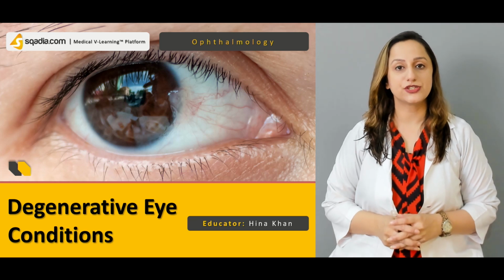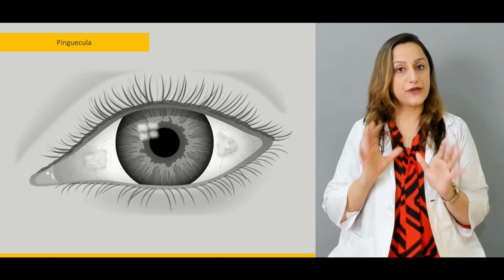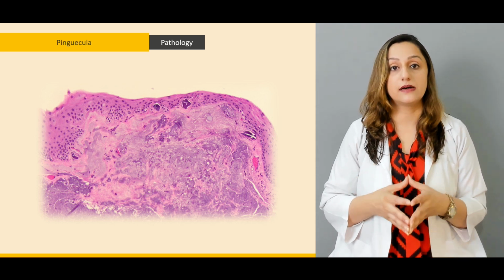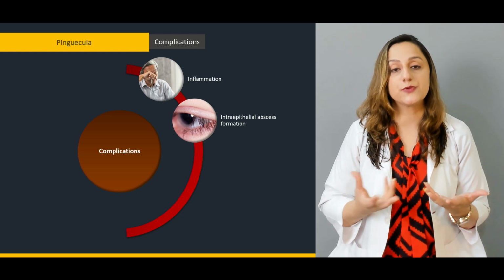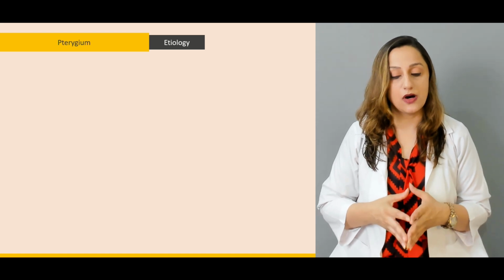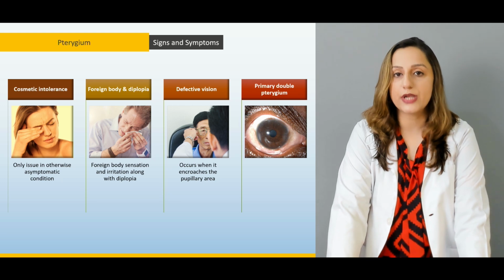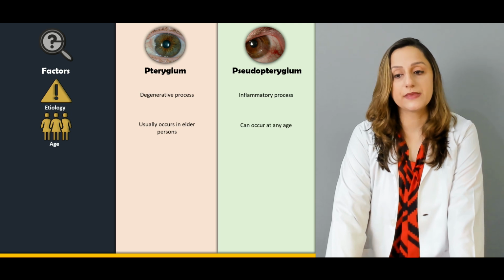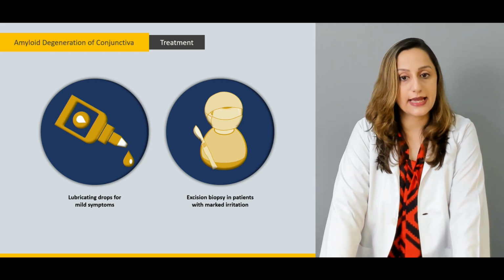👁️ Degenerative Eye Conditions Explained | Conjunctival Disorders Ophthalmology | V-Learning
Master the key conjunctival degenerations every ophthalmologist must know! This sqadia.com V-Learning™ lecture covers high-yield pathology for exams and clinical practice.

📌 Core Conditions Covered:
✅ Pinguecula
✦ Sunlight-induced yellow nodule (nasal conjunctiva)
✦ Complications: Inflammation → Intraepithelial abscess

✅ Pterygium
🔹 Progressive vs. Regressive Types
🔹 True vs. Pseudopterygium (scarring vs. fibrovascular growth)
🔹 Surgical Solutions:
☛ Excision + CLAU
☛ Lamellar keratectomy/keratoplasty

✅ Concretions
✫ Sub-tarsal white/yellow lesions (often asymptomatic)

✅ Amyloid Degeneration
◾️ Waxy subconjunctival deposits
◾️ Red flag: Recurrent subconjunctival hemorrhage

⚠️ Why This Matters:
✦ Pterygium affects 12% of equatorial populations (UV exposure link)
✦ Amyloidosis may signal systemic disease (require workup)
✦ Surgical recurrence rates up to 30% (technique matters!)

🎯 Perfect For:
✦ Ophthalmology Residents (PGY-2+)
✦ USMLE/COMLEX (high-yield ocular pathology)
✦ Optometrists managing chronic cases
✦ Tropical Med professionals (UV-associated conditions)

🔍 Key Differentiators:
✔ Pterygium vs. Pseudopterygium (vascular pattern vs. scar adhesion)
✔ Pinguecula vs. Early Pterygium (limbal involvement)
✔ Amyloid vs. Lymphoma (biopsy-critical)

📚 Bonus Resources:
🔹 Surgical Video Library (Pterygium excision techniques)
🔹 UV-Protection Guidelines (Patient handout PDF)

👉 Watch our Corneal Degenerations lecture next!

🚀 Engagement Boosters:
🔸 Mnemonic: "SUN" for Pinguecula → Solar, Upper nasal, Nodule
🔸 Warning: "Never confuse amyloid with lymphoma!"

💡 Pro Tips:
♦︎ Exam Hack: Pterygium invades Bowman's layer (vs. pinguecula)
♦︎ Clinic Ready: Use rose bengal stain for amyloid detection
♦︎ Surgical Pearl: Mitomycin-C reduces recurrence rates

Need a lecture on conjunctival tumors? Let us know! 💬